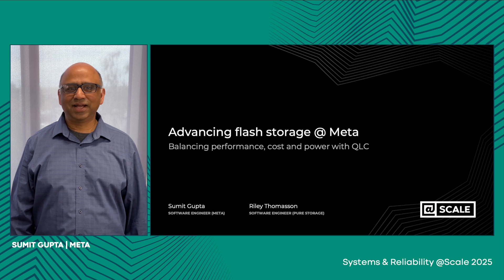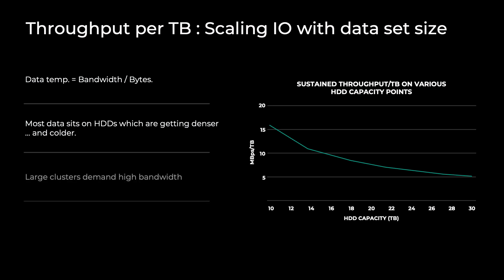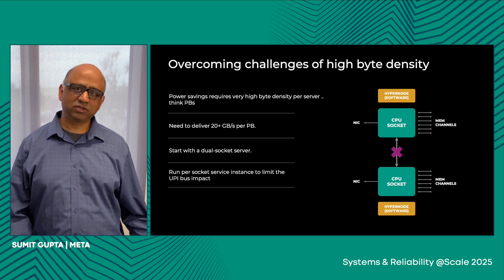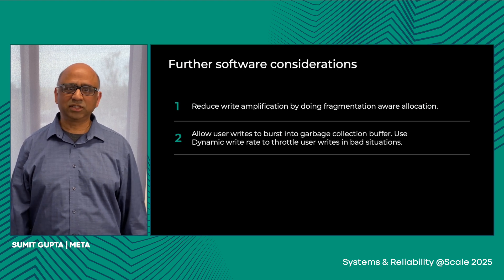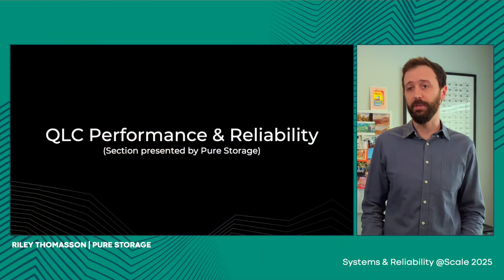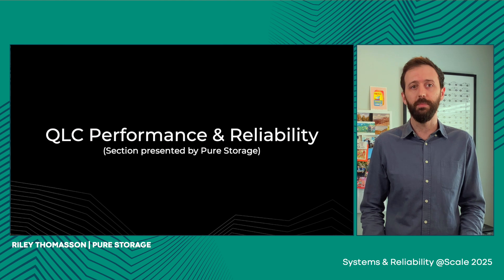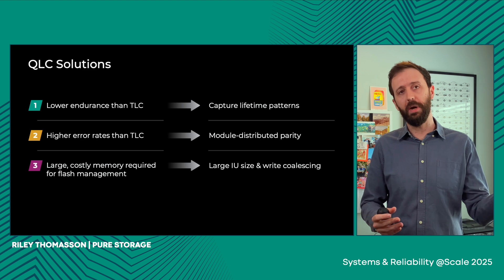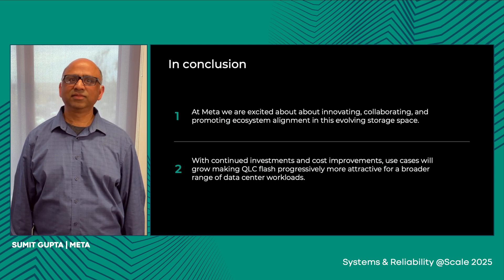Advancing Flash Storage @ Meta | Sumit Gupta & Riley Thomasson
The growth of data and need for increased power efficiency are leading to innovative storage solutions. HDDs have been growing in density, but not performance, and TLC flash remains at a price point that is restrictive for scaling. QLC technology addresses these challenges by forming a middle tier between HDDs and TLC SSDs.

At Meta we are deploying high density QLC racks at scale, driving innovation to overcome interesting software and hardware challenges, and promoting ecosystem alignment in this evolving storage space.

Upcoming Events for 2025:
AI & Data - June 25, 2025
Networking - August 13, 2025
Product - October 22, 2025

@Scale is a technical conference series for engineers who build or maintain systems designed for scale. New for 2025, in person and virtual attendance options will be available at all four of our programs, which will bring together complementary themes to create event communities to spark cross-discipline collaboration.

Key Points:
Data growth and increasing use cases are driving the need for larger and more powerful storage clusters at Meta. [00:30]

Power consumption is a key concern, as power budgets are not growing at the same rate as data demands. [01:20]

QLC flash provides a middle ground between SSD and TLC (triple-level cell) flash in terms of capacity, performance, and power efficiency. [02:16]

Key challenges with QLC flash include lower endurance, higher error rates, and the large memory requirements to manage the dense flash.

Meta and Pure Storage have co-designed a solution that uses a custom flash management layer to address these challenges and make QLC a viable option at scale. [05:09]

Detailed Insights:
Data growth and increasing use cases are driving the need for larger and more powerful storage clusters at Meta. [00:30] (00:04)

Power consumption is a key concern, as power budgets are not growing at the same rate as data demands. [01:20] (00:04)

QLC flash provides a middle ground between SSD and TLC flash in terms of capacity, performance, and power efficiency. [02:16] (01:35)

Key challenges with QLC flash include lower endurance, higher error rates, and the large memory requirements to manage the dense flash. (05:00)

Meta and Pure Storage have co-designed a solution that uses a custom flash management layer to address these challenges and make QLC a viable option at scale. [05:09] (05:00)

Support Evidence:
The data temperature metric shows that as HDD capacity has increased, the throughput per terabyte has decreased. [01:35] (00:50)

QLC flash has the lowest watts per terabyte compared to SSD and TLC flash. [02:46] (02:00)

The custom flash management layer allows for better data placement, reduced write amplification, and efficient use of memory to manage the dense QLC flash. (05:00)